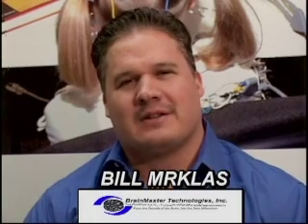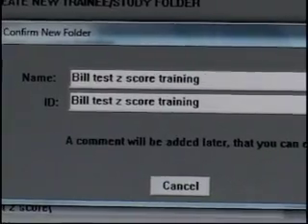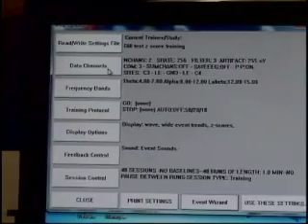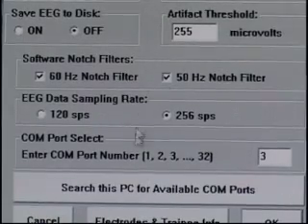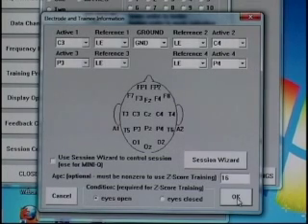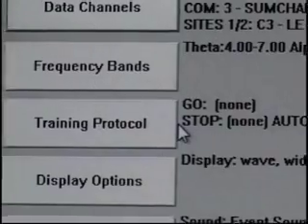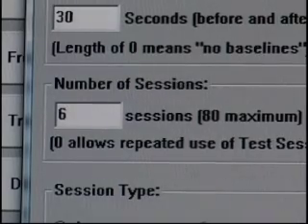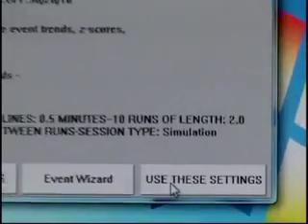Discovery Z-Score Training Part 1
Z-Score training with Discovery 24E part 1